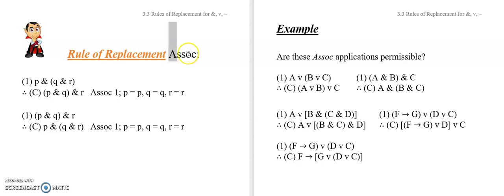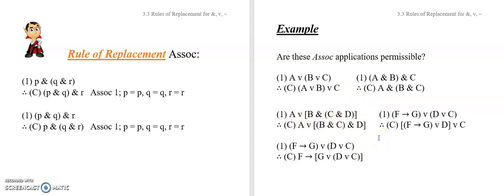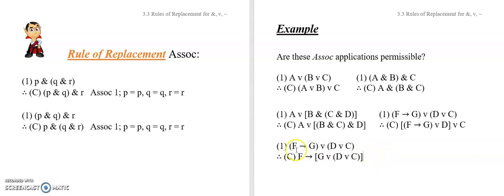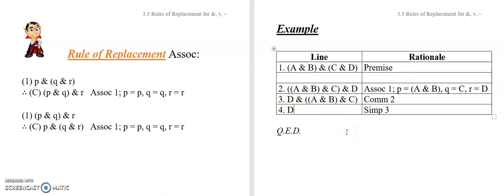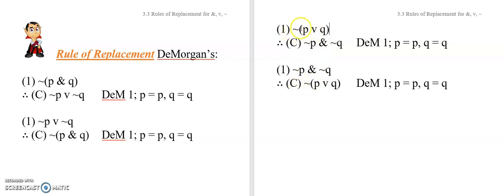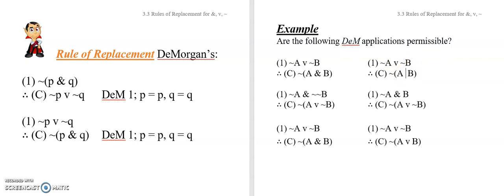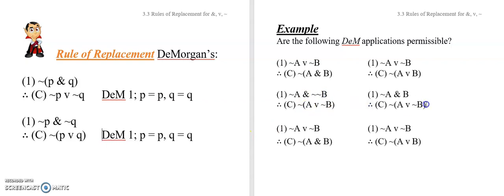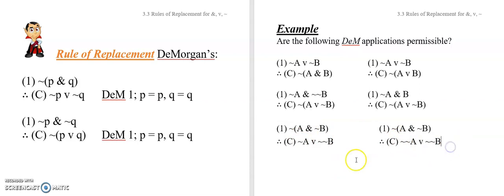3.3b Propositional Syntax 3: Rules of Replacement for & v ~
Second of four videos (3.3a, 3.3b, 3.3c, 3.3d) on Rules of Replacement for &, v, ~. We discuss the difference between syntactic rules of inference and syntactic rules of replacement. We then lay down these Rulese of Replacement:

Double Negation (DN)
Commutation (Comm)
DeMorgan's (DeM)
Distribution (Distr)

Bivalent Logic Explained Table of Contents:

1.1 Propositions, Arguments, Validity, and Soundness
1.2 The Law of Bivalence
1.3 Propositional Symbolization 1: Constants, Variables, Negation, Conjunction, Disjunction
1.4 Propositional Symbolization 2: Advanced Conjunctions and Disjunctions
1.5 Propositional Symbolization 3: Material Conditionals
1.6 Propositional Symbolization 4: Material Biconditionals
1.7 Propositional Symbolization 5: Formation Rules for Forms and the Main Connective
1.8 Propositional Symbolization 6: Substitution Instances

2.1 Propositional Semantics 1: Truth Tables
2.2 Propositional Semantics 2: Semantic Properties of Propositions
2.3 Propositional Semantics 3: Logical Equivalence
2.4 Propositional Semantics 4: Semantic Properties of the 16 Logical Connectives
2.5 Propositional Semantics 5: Semantic Consistency
2.6 Propositional Semantics 6: Semantic Validity
2.7 Propositional Semantics 7: Common Semantically Valid Forms
2.8 Propositional Semantics 8: Advanced Semantic Validity

3.1 Propositional Syntax 1: Rules of Inference for &, v
3.2 Propositional Syntax 2: Rules of Inference for →
3.3 Propositional Syntax 3: Rules of Replacement for ~, &, v
3.4 Propositional Syntax 4: Rules of Replacement for →, ≡
3.5 Propositional Syntax 5: Axioms and Theorems
3.6 Propositional Syntax 6: Conditional Proof
3.7 Propositional Syntax 7: Advanced Conditional Proof
3.8 Propositional Syntax 8: Indirect Proof
3.9 Propositional Syntax 9: Advanced Indirect Proof

4.1 Quantificational Symbolization 1: Elementary Subject Predicate Discourse
4.2 Quantificational Symbolization 2: Quantificational Forms and Substitution Instances
4.3 Quantificational Symbolization 3: The Mechanics of the Universal Quantifier
4.4 Quantificational Symbolization 4: The Meaning of the Universal Quantifier
4.5 Quantificational Symbolization 5: The Mechanics of the Existential Quantifier
4.6 Quantificational Symbolization 6: The Meaning of the Existential Quantifier
4.7 Quantificational Symbolization 7: Formal Relationships Between the Quantifiers
4.8 Quantificational Symbolization 8: The Mechanics of Relations
4.9 Quantificational Symbolization 9: The Meaning of Relations
4.10 Quantificational Symbolization 10: Relations on the Unrestricted Domain
4.11 Quantificational Symbolization 11: Formal Properties of Relations
4.12 Quantificational Symbolization 12: The Mechanics of Identity Sentences
4.13 Quantificational Symbolization 13: The Meaning of Identity Sentences

5.1 Quantificational Semantics 1: Interpretations
5.2 Quantificational Semantics 2: Tableaux Techniques
5.3 Quantificational Semantics 3: Relation Tableaux
5.4 Quantificational Semantics 4: Identity Tableaux
5.5 Quantificational Semantics 5: Central Semantic Concepts
5.6 Quantificational Semantics 6: Expansions
5.7 Quantificational Semantics 7: Expansions with Relations
5.8 Quantificational Semantics 8: Expansions with Identity
5.9 Quantificational Semantics 9: The Limits of Quantificational Semantics

6.1 Quantificational Syntax 1: Old Rules New Sentences
6.2 Quantificational Syntax 2: Universal Instantiation
6.3 Quantificational Syntax 3: Universal Generalization
6.4 Quantificational Syntax 4: Existential Generalization
6.5 Quantificational Syntax 5: Existential Instantiation
6.6 Quantificational Syntax 6: Quantifier Negation
6.7 Quantificational Syntax 7: Conditional and Indirect Proof with Quantifiers
6.8 Quantificational Syntax 8: Theorems 1 and Central Syntactic Concepts
6.9 Quantificational Syntax 9: Quantifier Rules with Relations
6.10 Quantificational Syntax 10: Theorems 2 (Relations)
6.11 Quantificational Syntax 11: Identity Substitution
6.12 Quantificational Syntax 12: Theorems 3 (Identity)